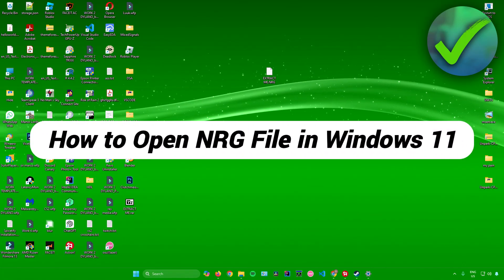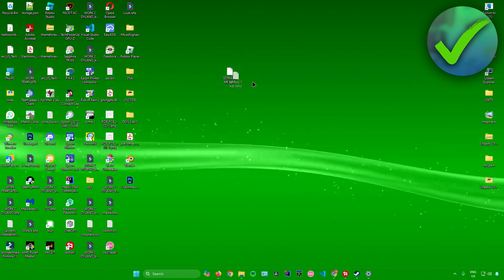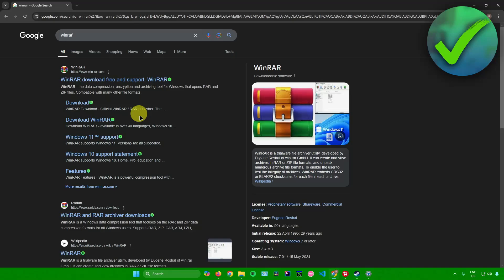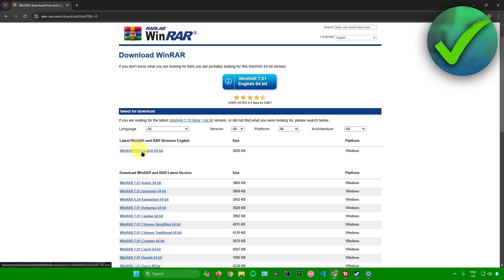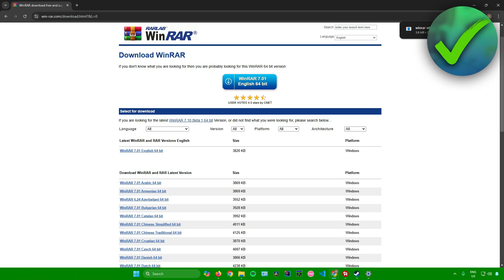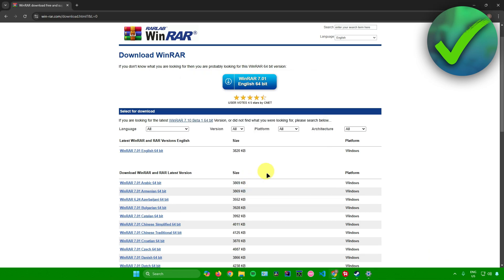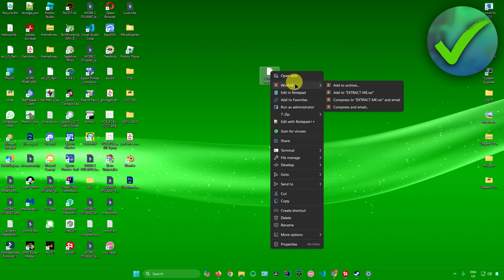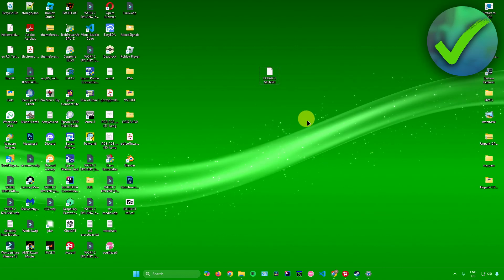How to Open NRG File in Windows 11 (2025)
In this video I show you how to Open NRG File in Windows 11 2025

Do you want to know how to extract nrg file 2025? Then I'll show you how to run nrg file on windows 11 easily.

This is a step by step Windows 11 tutorial on how to open nrg file